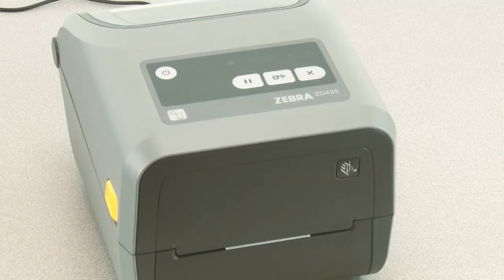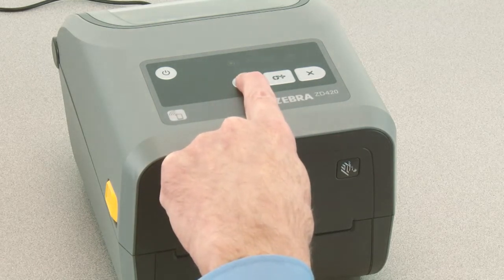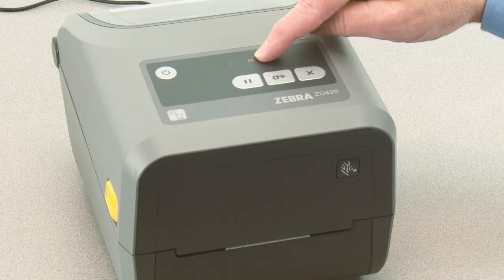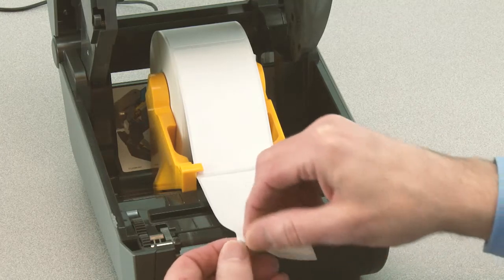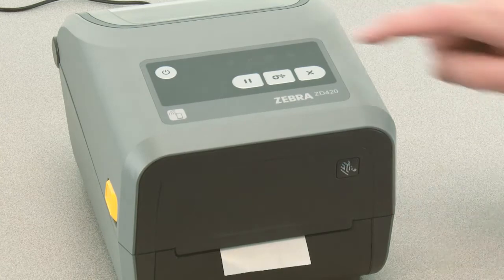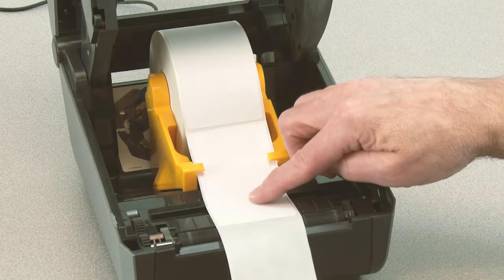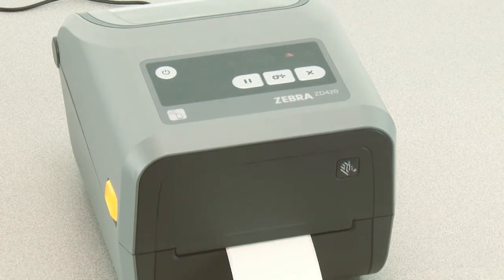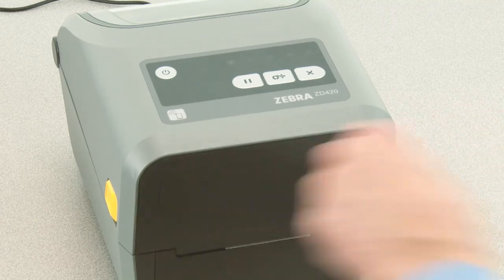Zebra ZD420 Direct Thermal Printer: How To Setup a Manual Media Calibration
In this video, we will demonstrate how to manually setup a media Calibration.